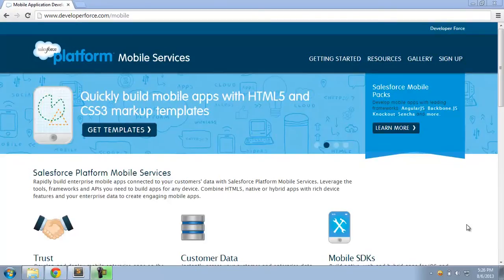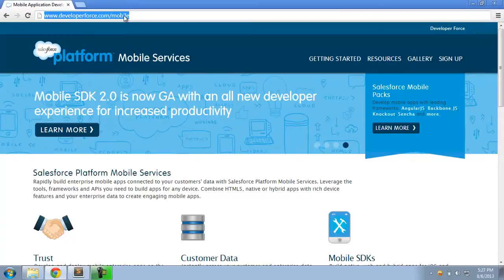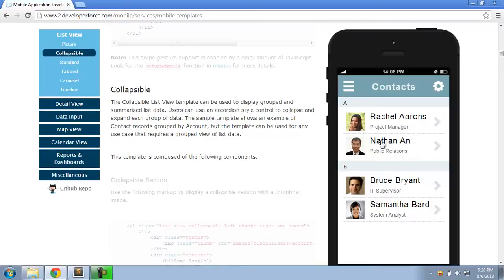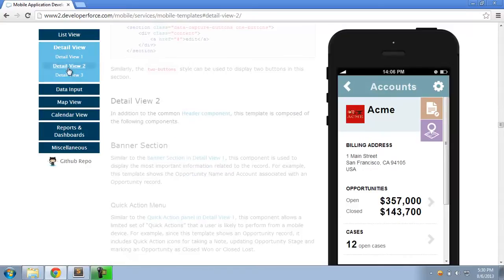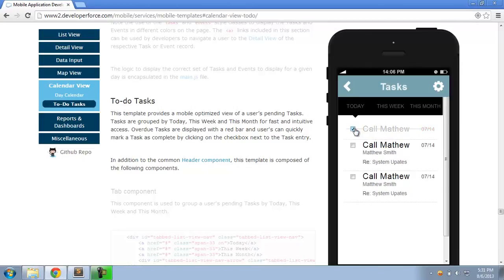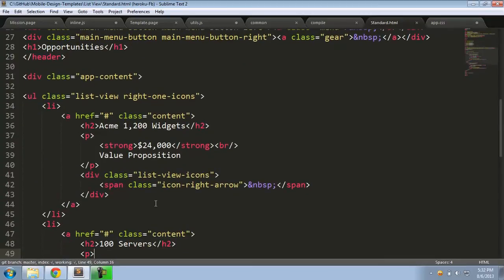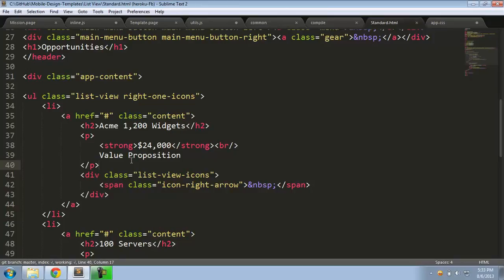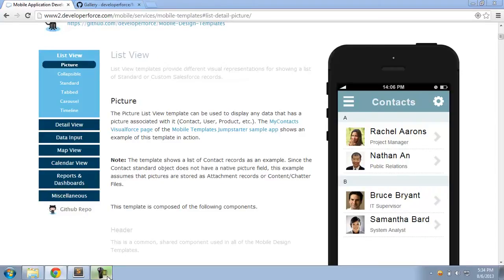Mobile Design Templates Overview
Overview of the Mobile Design Templates, an open-source library of HTML5/CSS3 templates that developers can use to quickly build visually stunning web and hybrid mobile apps on the Salesforce Platform.